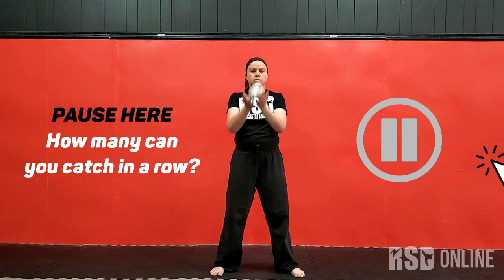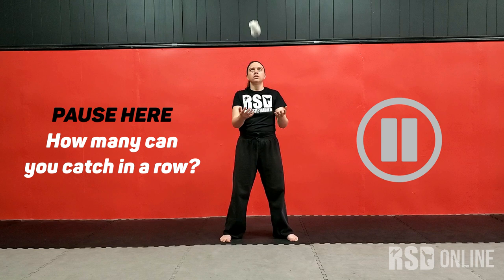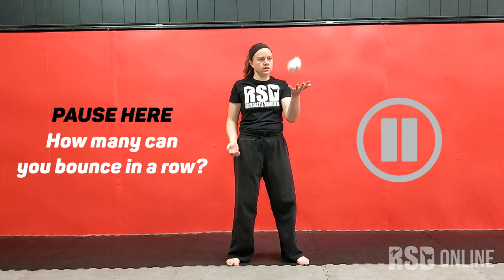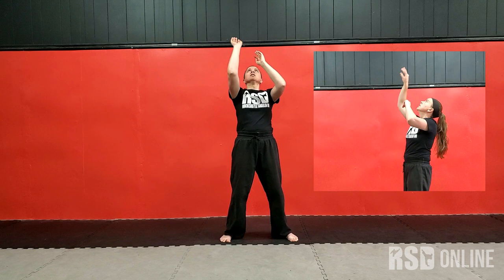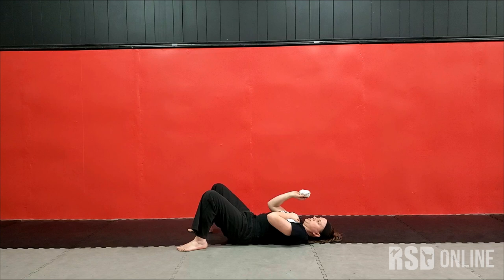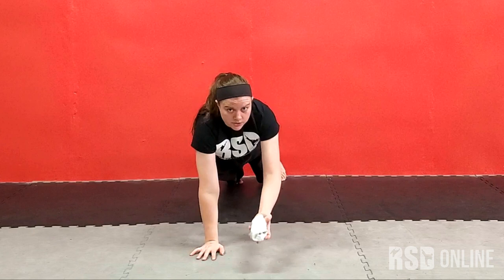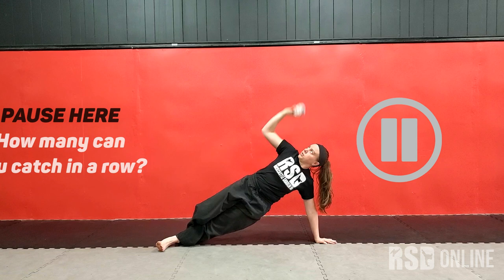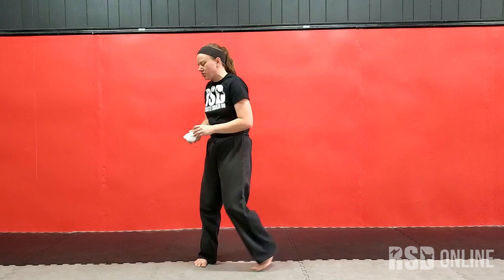Solo Drills - Improve Your Coordination with Socks (Throw & Catch Practice)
Build your hand eye coordination at home with these simple catching & throwing solo drills using a pair of socks!  This is a great way to improve your sports skills at home or indoors without a partner.  We use hand eye coordination for all activities, whether you are catching a ball, blocking a punch, or shooting a goal!